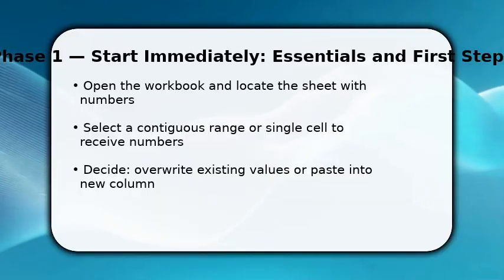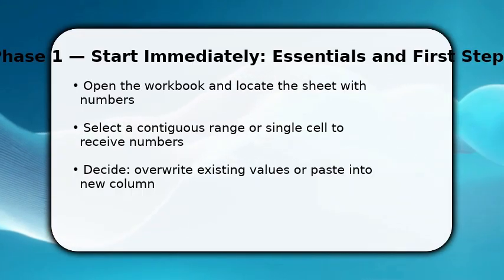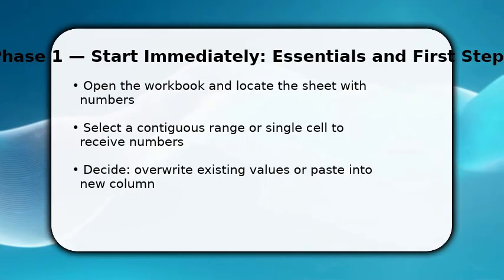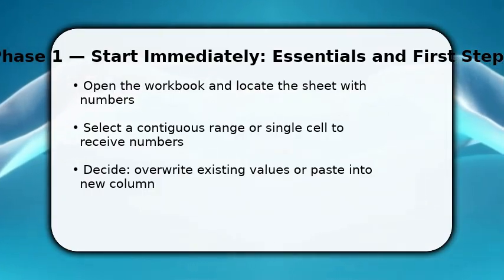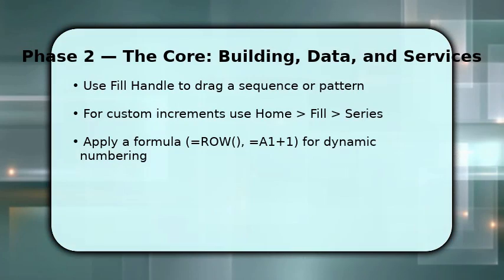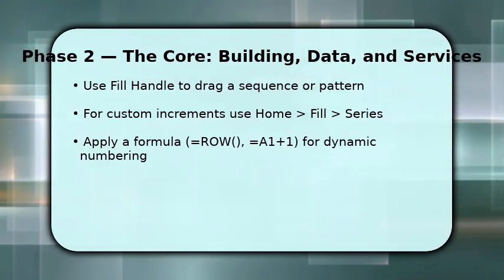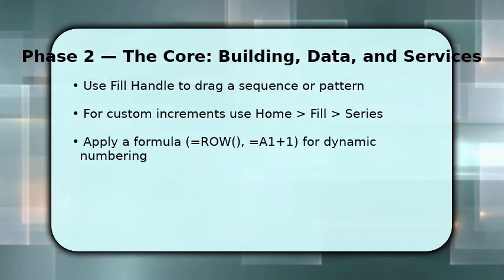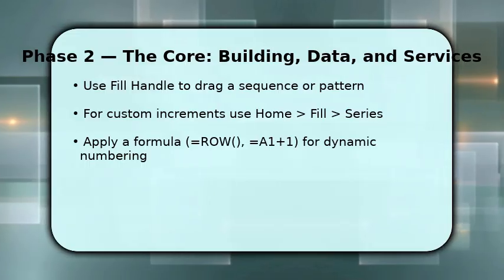How to Add Number to Excel (easy Method)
How to Add Number to Excel (easy Method) | 🔒 Surfshark VPN Deal — Stay private and secure. $1.99/mo + 3 Months Free ▸

Learn the simple steps to add numbers in Excel using this easy guide. Perfect for beginners and those looking to enhance their data entry skills.